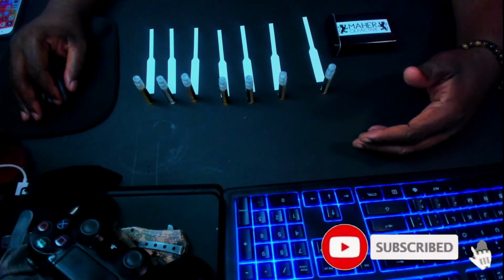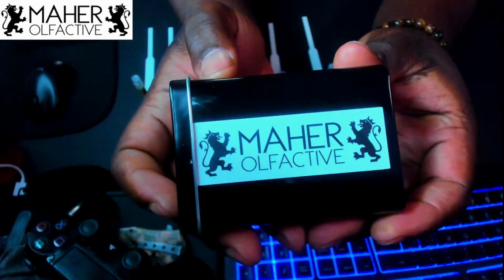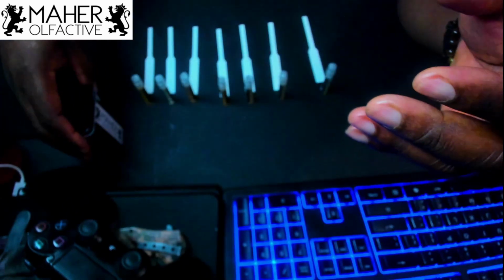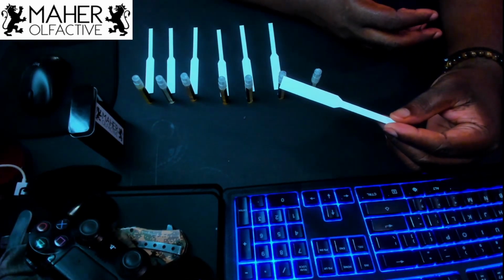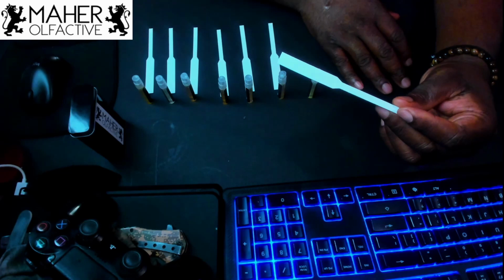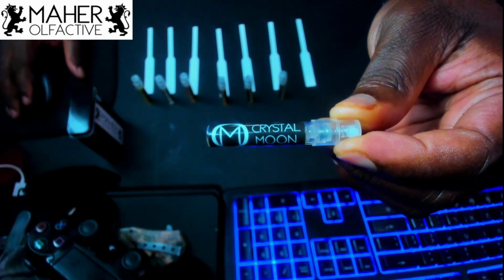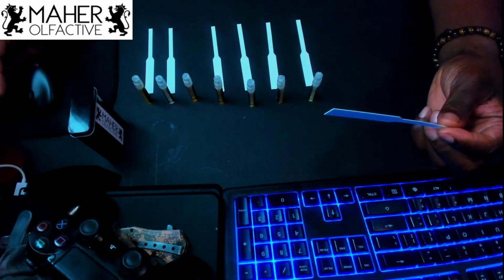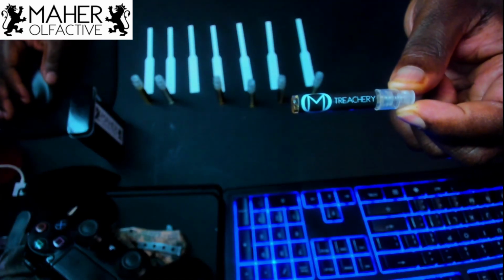UNBOXING - MAHER OLFACTIVE - FIRST IMPRESSIONS